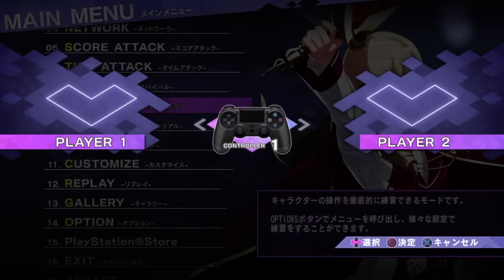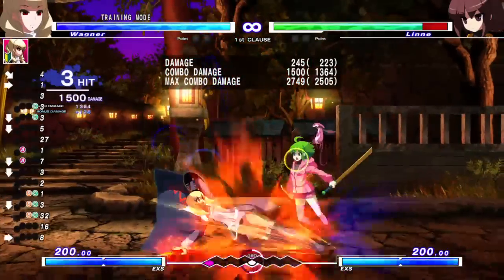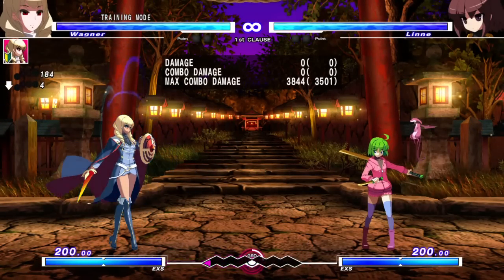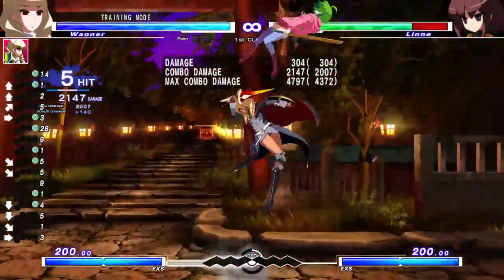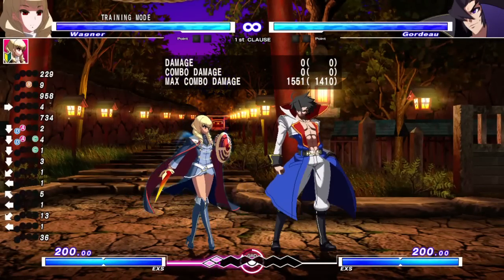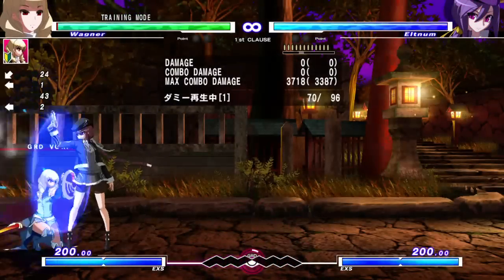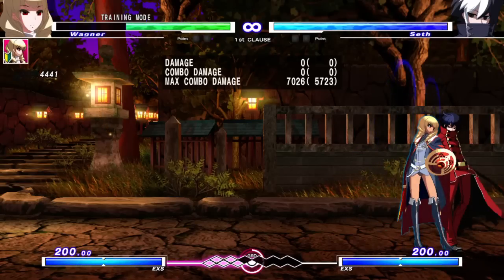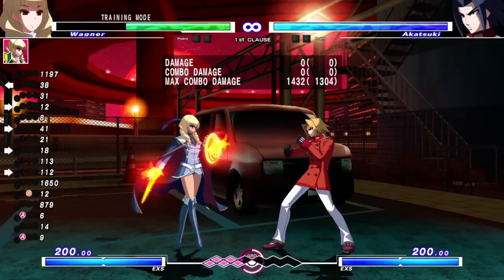Wagner Tutorial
Wagner tutorial streamed on 3/7/2019.
Table of contents:
Basic info - 6:00
Normals - 9:30
Specials - 23:57
Pressure concepts - 49:20
Combo theory - 57:50
Defensive Options - 1:08:05
Q&A - 1:12:20